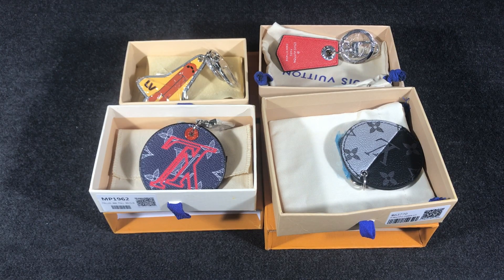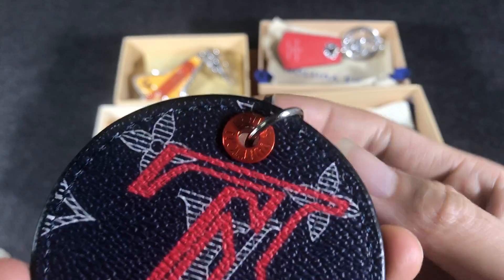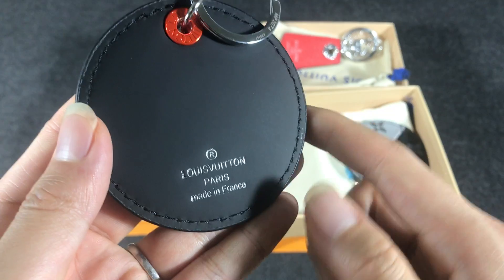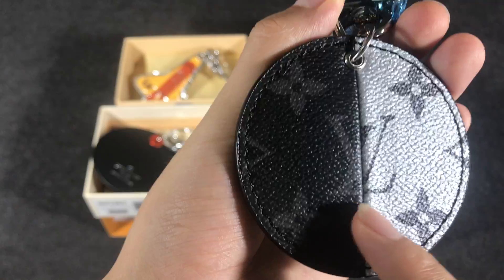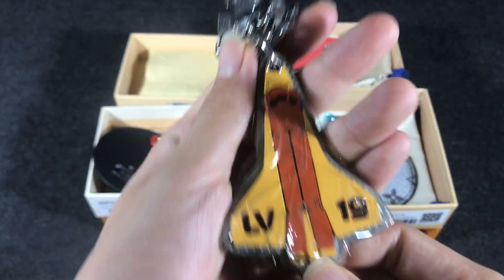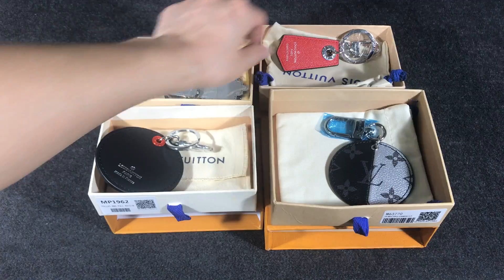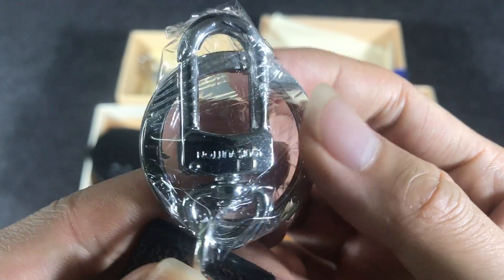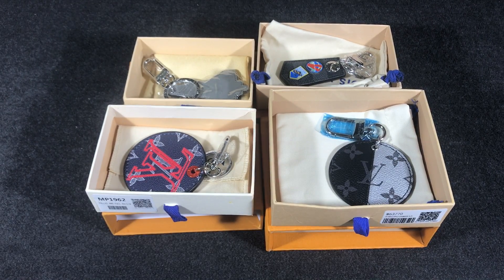Louis Vuitton key holder